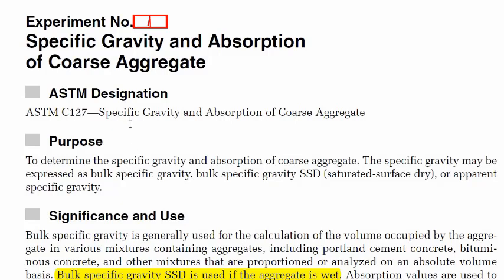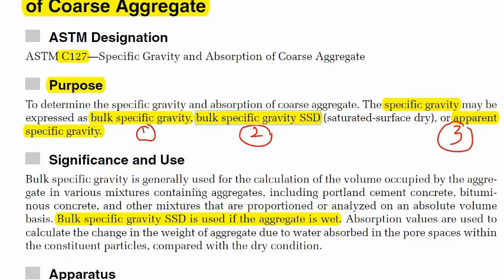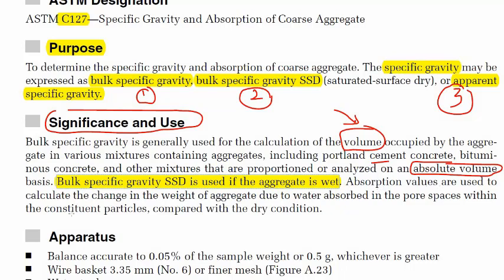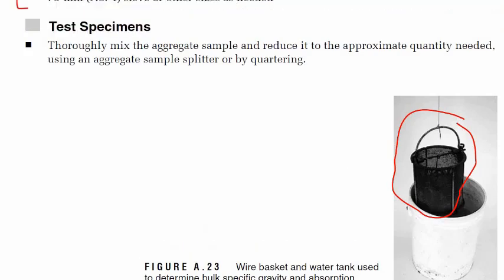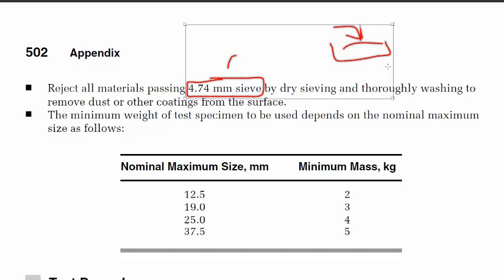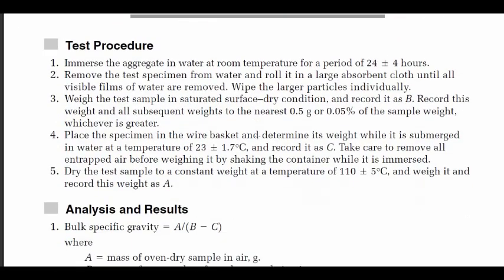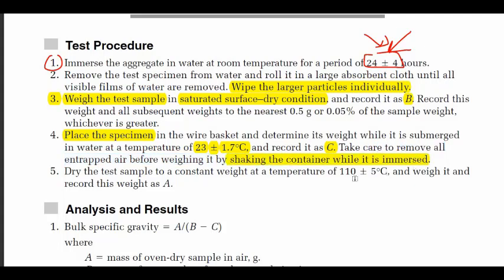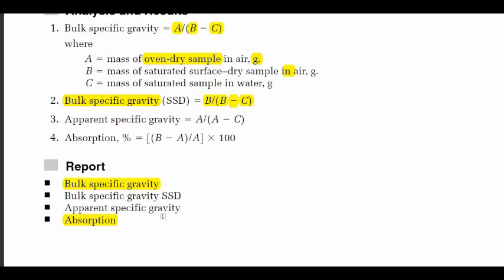Experiment No.1 ASTM C127 - Specific Gravity and Absorption of Coarse Aggregate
Specific Gravity and Absorption of Coarse Aggregate

Bulk specific gravity is generally used for the calculation of the volume occupied by the aggregate in various mixtures containing aggregates, including Portland cement concrete, bituminous concrete, and other mixtures that are proportioned or analyzed on an absolute volume basis. Bulk specific gravity SSD is used if the aggregate is wet. Absorption values are used to calculate the change in the weight of aggregate due to water absorbed in the pore spaces within the constituent particles, compared with the dry condition.